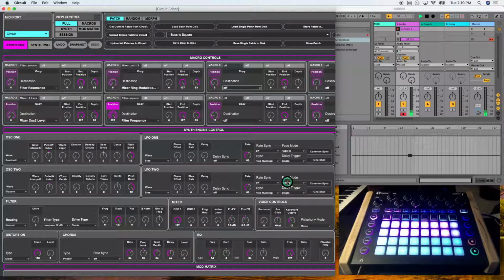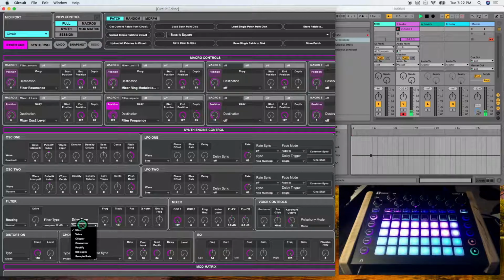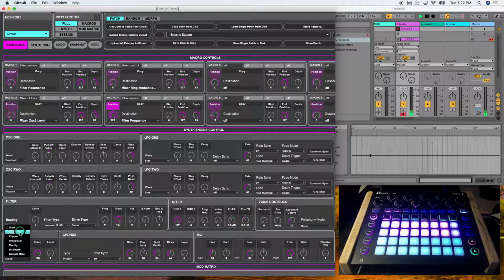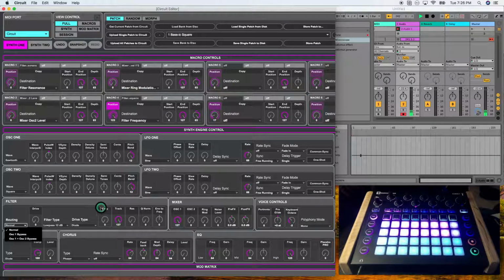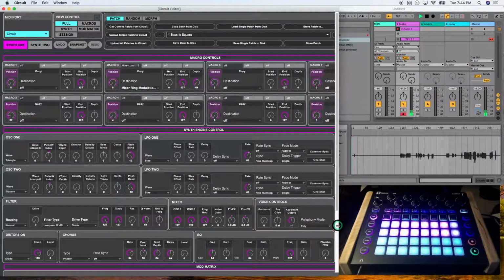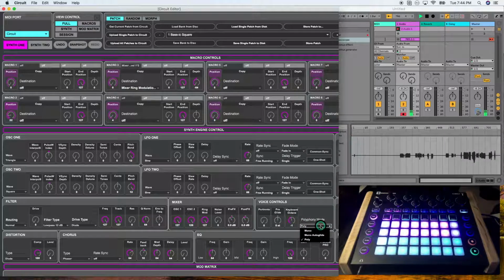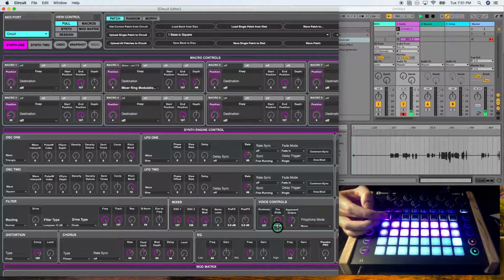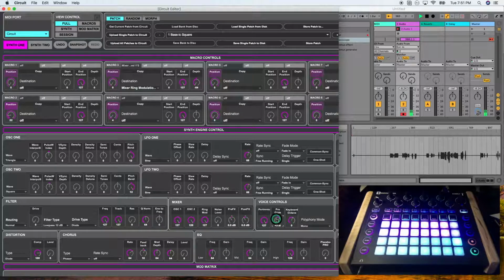Novation Circuit Editor Lesson 7: Filter, Mixer, and Voices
A Lesson the Filter, Mixer, and Voices of the Novation Circuit Editor